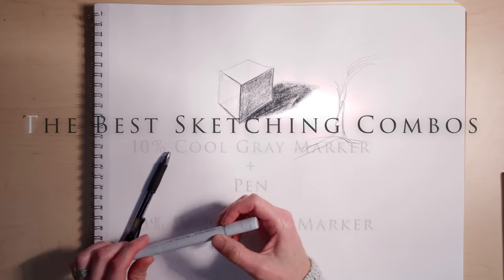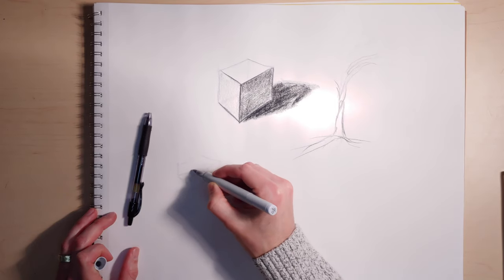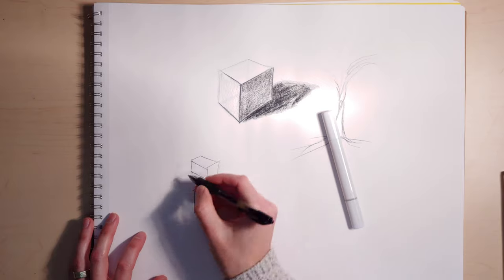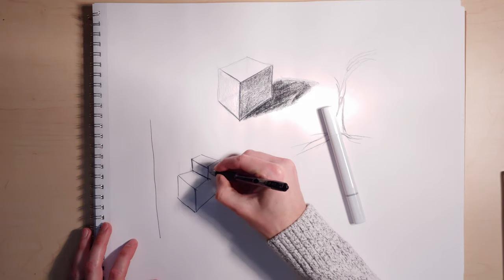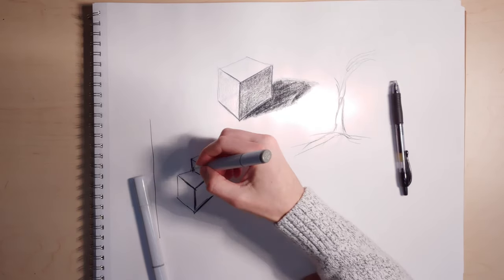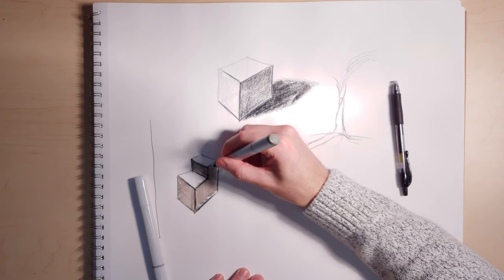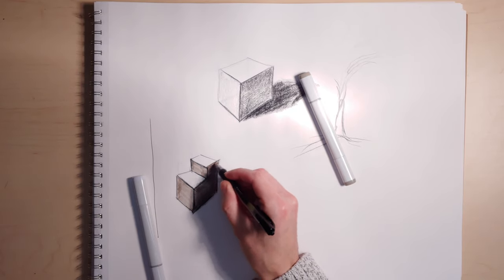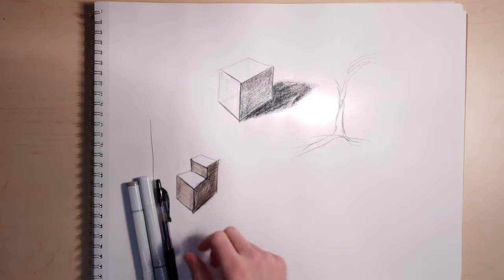The Best Sketching Combos: 10% marker, pen, 50% warm gray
I'm always searching for the best art supply combinations, and this one's a great one to sketch quickly. You start with the 10% cool gray marker to search out your image, then get your basic forms and contours in with the pen. You block in the shadow areas with the Warm Gray 50% marker and finish out with any additional pen and ink work you need to do.

Materials used in this video:
Copic C1 Cool Gray Marker
Pilot G2 Pen
Copic W5 Warm Gray